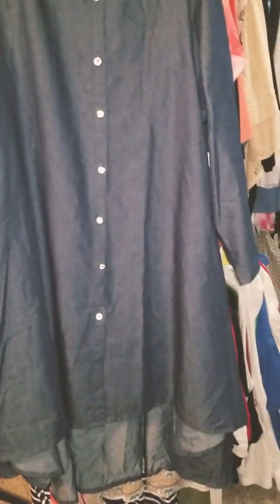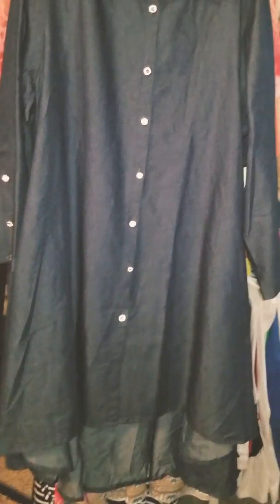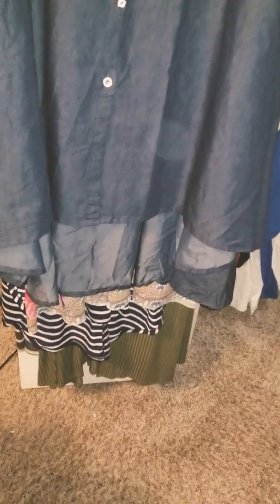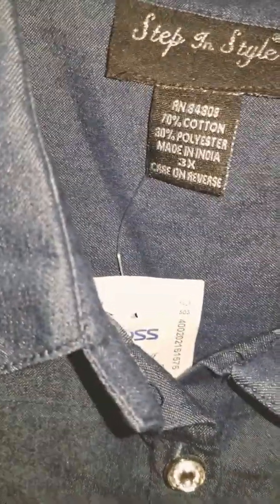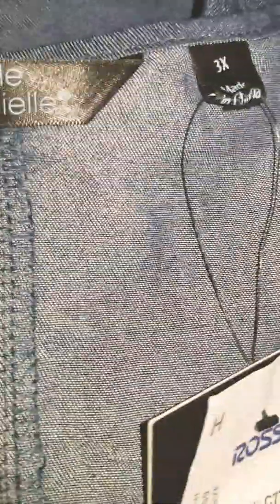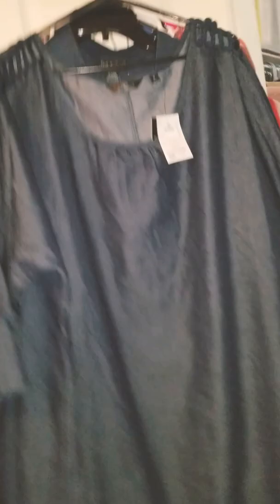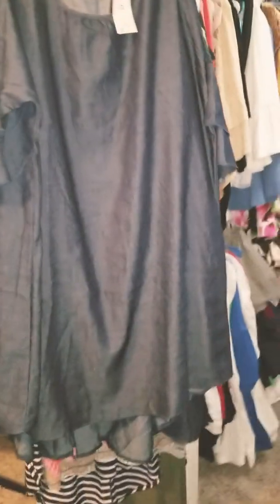Cookbook Preview from Ross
Lookbook Preview of clearance and great finds from Ross